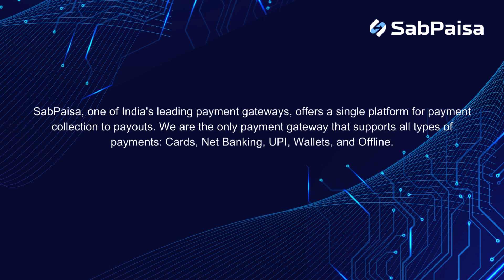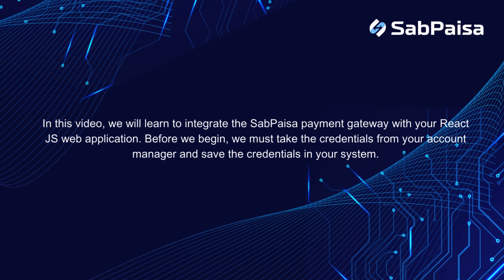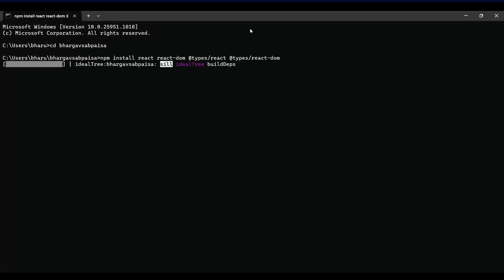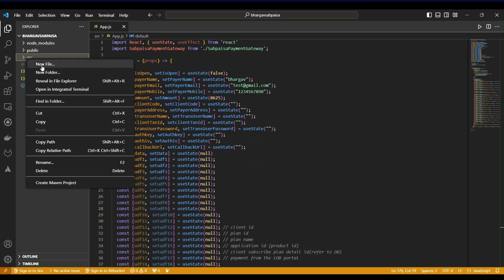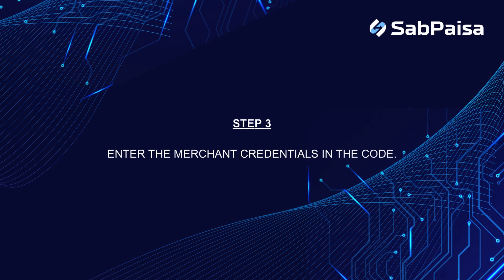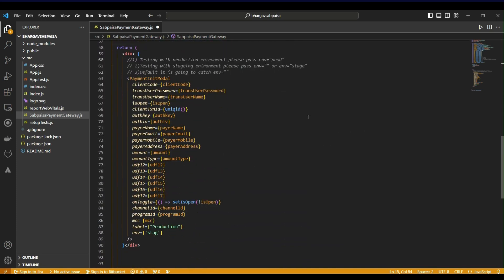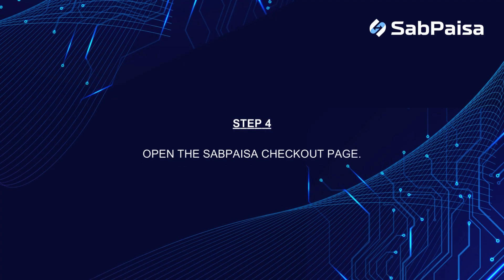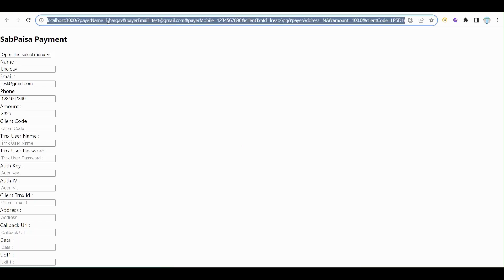Payment Gateway Integration with React JS Application | SabPaisa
Check out our step-by-step instructions for integration of the SabPaisa Payment Gateway into your React JS system, ensuring a seamless payment experience.

SabPaisa’s Payment Gateway Suite streamlines Payments Collection, Payouts, and Exhaustive APIs simplify payments related complexities of Business houses.